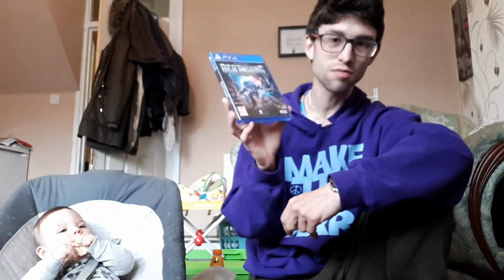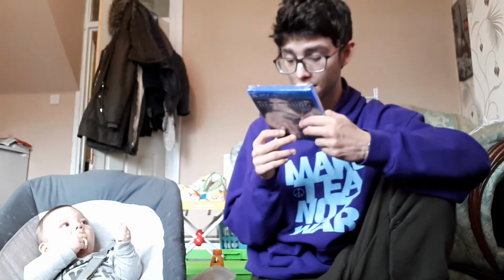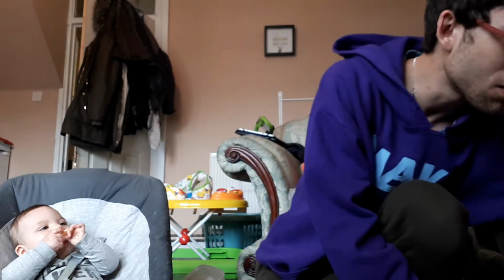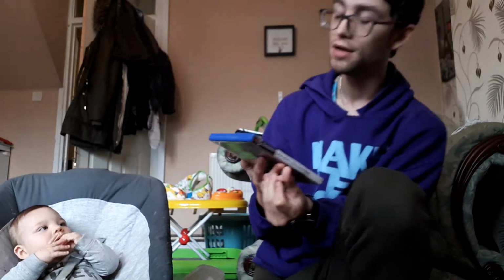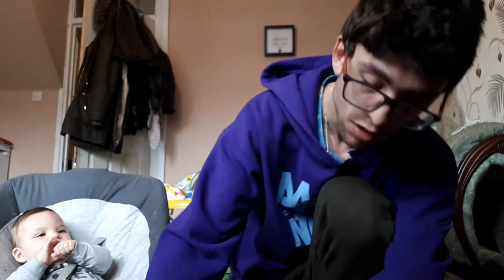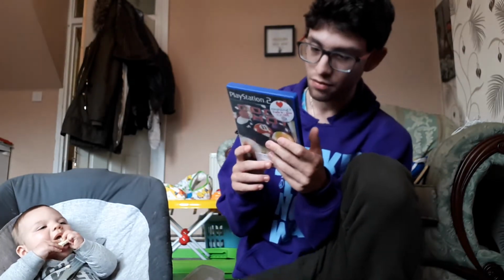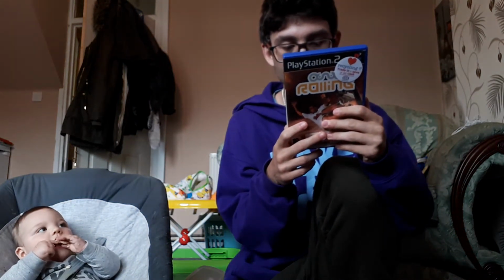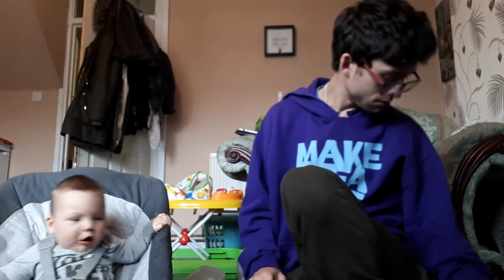TheMadKaiger's Recent Pick Ups: Episode 68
A small pick ups video with an announcement at the end.